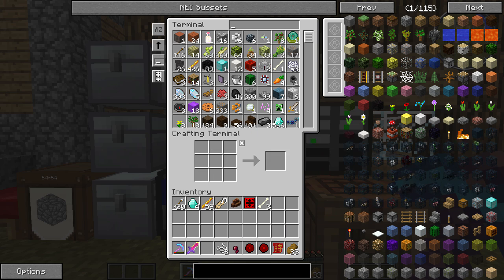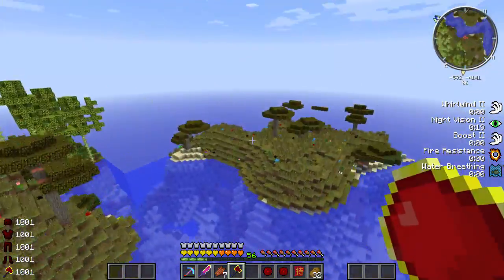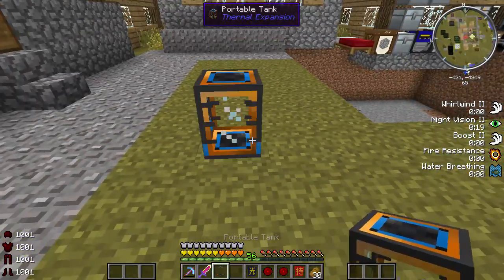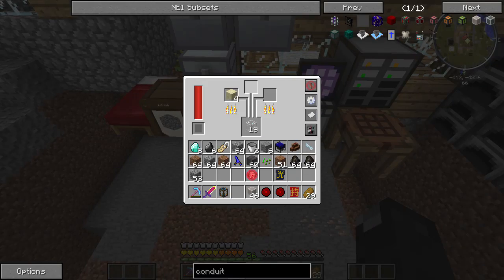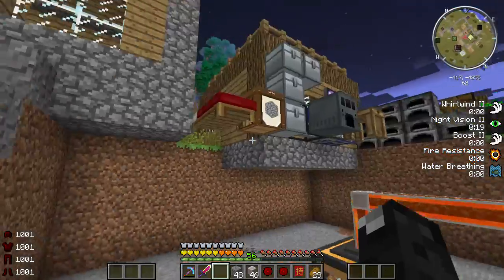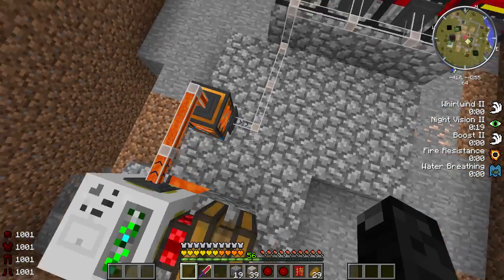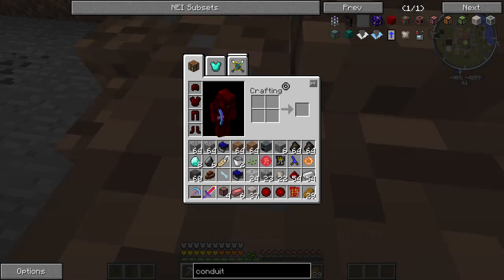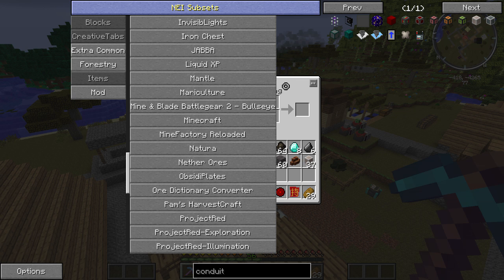HermitCraft MODSAUCE {EP.11} HOT&SPICY POWER!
The HermitCraft ModSauce modpack is a collection of mods for Minecraft 1.7.2 that is available on the ATLauncher! This pack is currently being used on the Official HermitCraft ModSauce server. This pack is planned to be updated for 1.7.10 when all of the mods have been updated!

Guaranteed the lowest price!

LINKY LINKY